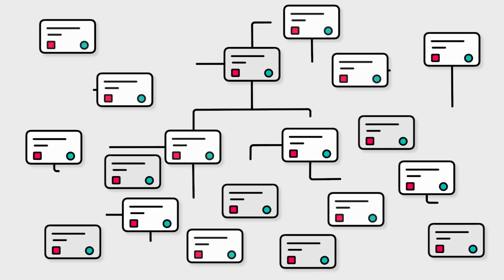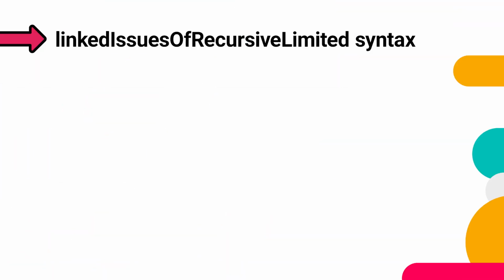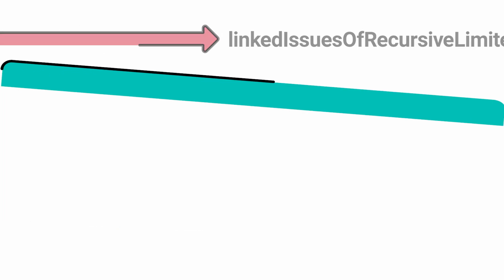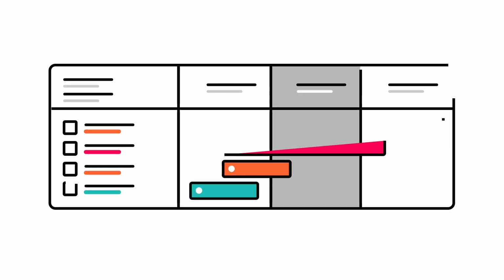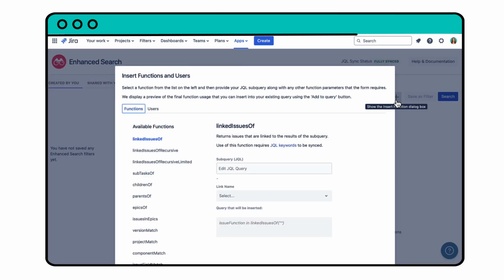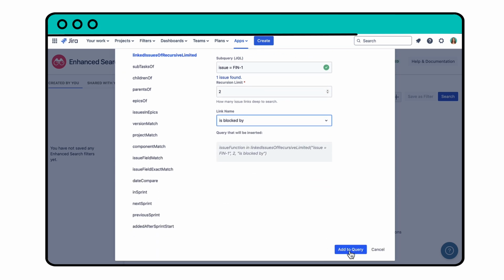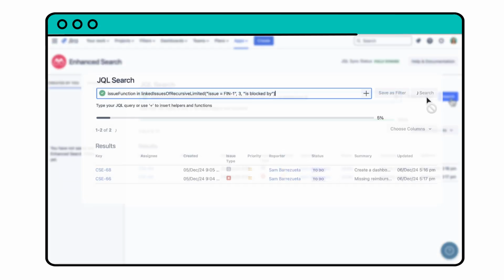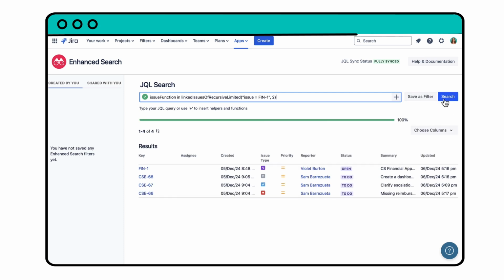How to use the linkedIssuesOfRecursiveLimited JQL function | Enhanced Search for Jira Cloud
Learn how you can use the JQL function linkedIssuesOfRecursiveLimited in Enhanced Search for Jira Cloud. This will help you to streamline your focus on critical dependencies to avoid the noise of distant, less relevant issues.

Follow ScriptRunner!